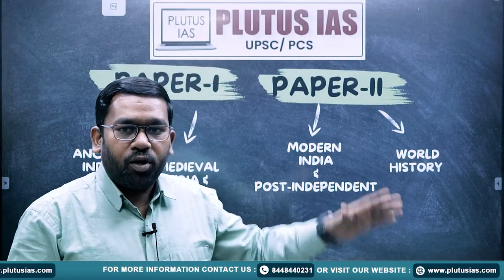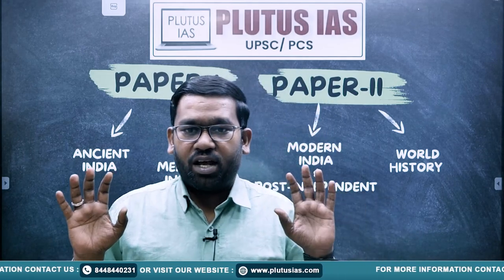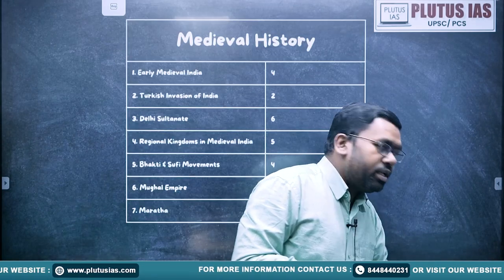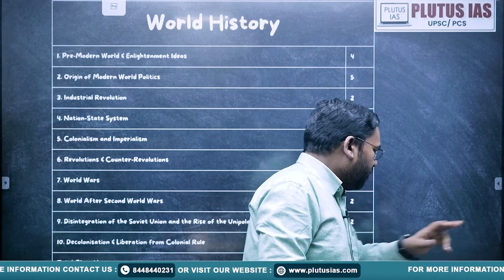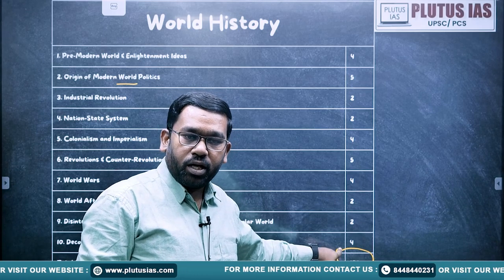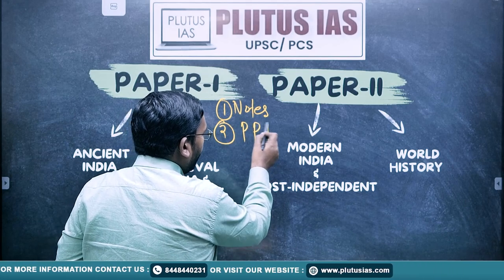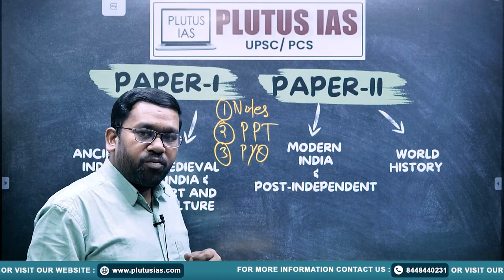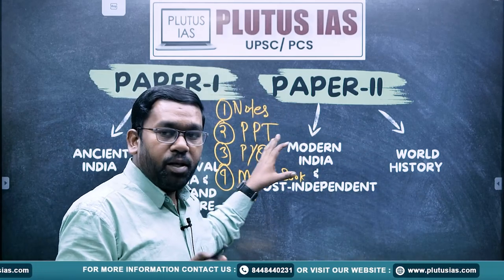PLUTUS IAS | History Optional for UPSC | New Batch Starting 2nd Jan 2025 | Dr. Jitendra Kumar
PLUTUS IAS History Optional for UPSC
Are you preparing for the UPSC Civil Services Examination and looking for the best guidance for History Optional? Join our new batch starting on 2nd January 2025, led by Dr. Jitendra Kumar (Ph.D. in History, JNU), one of the most experienced and knowledgeable faculty members in the field.

🗓️ Batch Starts: 2nd January 2025
📍 Mode: Online and Offline

👨‍🏫 Faculty Profile:
Dr. Jitendra Kumar is a distinguished historian and an expert in teaching History Optional for UPSC aspirants. With a Ph.D. in History from JNU, he brings years of teaching and mentoring experience to help students achieve success.

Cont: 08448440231